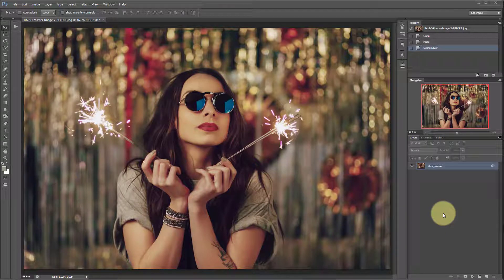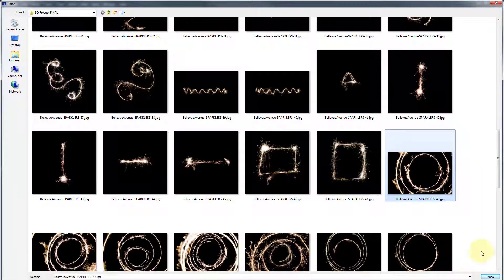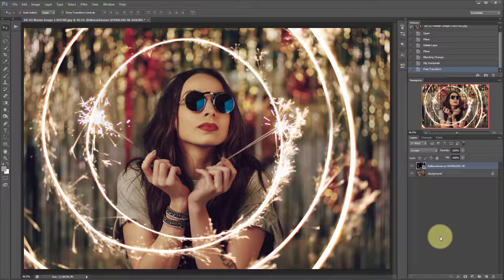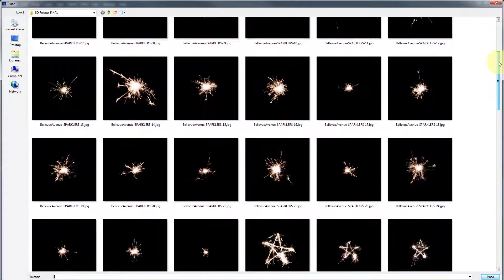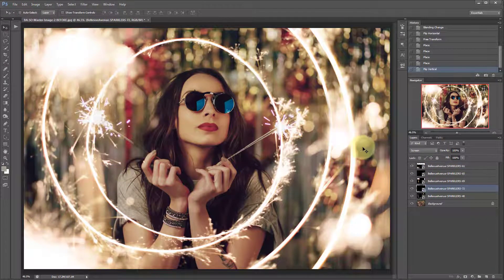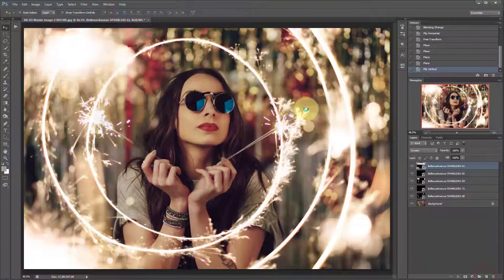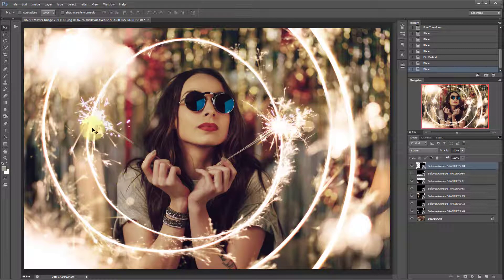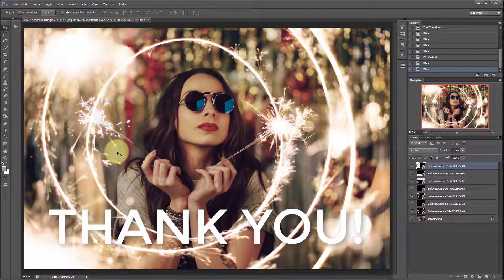How To Use the Sparkler Overlays in Photoshop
Want to find out more about our Sparkler Overlays? This handy tutorial will show you how to quickly and easily edit sparklers into your own photography!